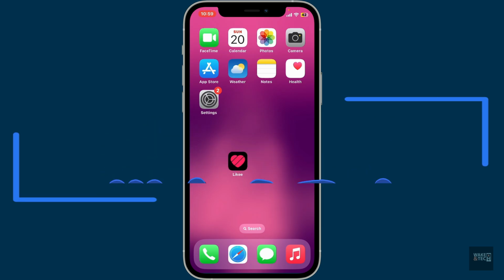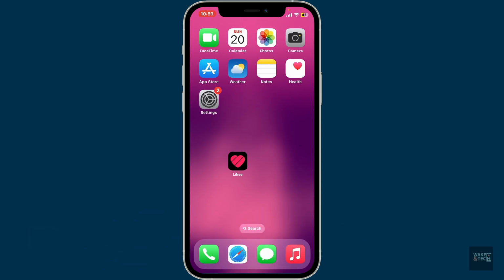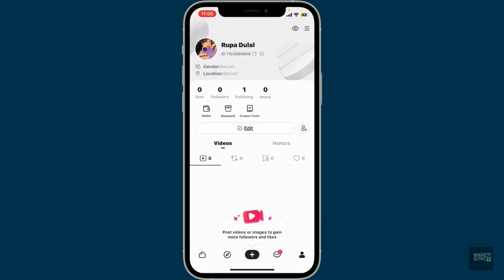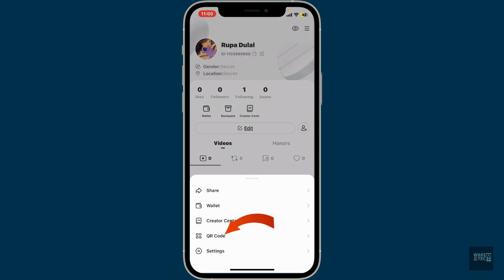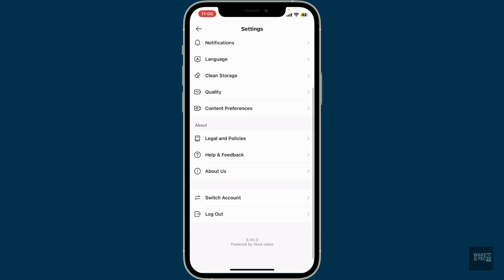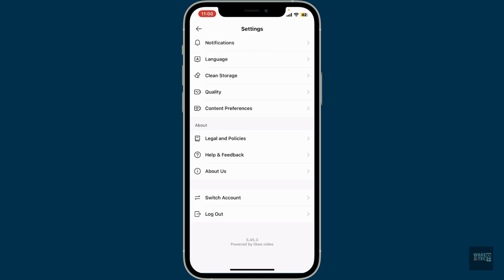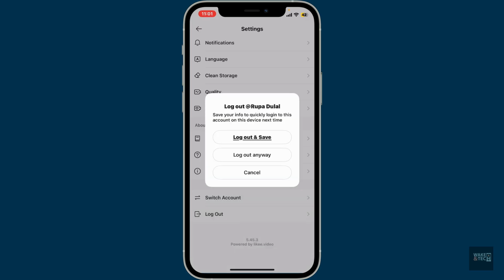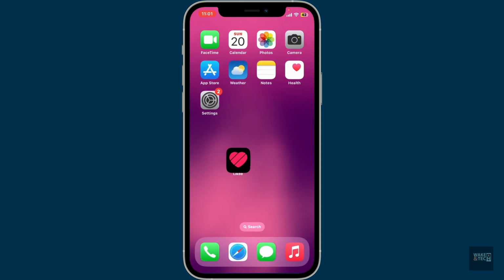How to Log Out of Likee App on Your Phone (2025 Easy Guide)?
In this step-by-step guide, learn how to safely log out of your Likee account using your smartphone (Android or iPhone).
Logging out of Likee can help secure your account, especially if you’re switching devices or taking a break from social media.
This tutorial follows the latest Likee interface updates and is designed for beginners.